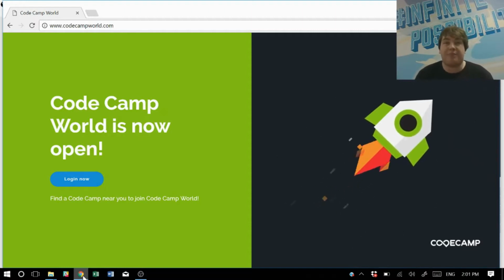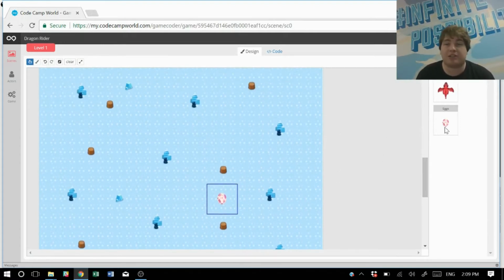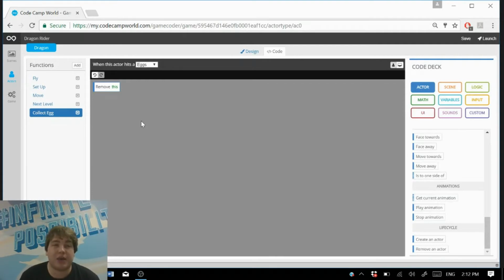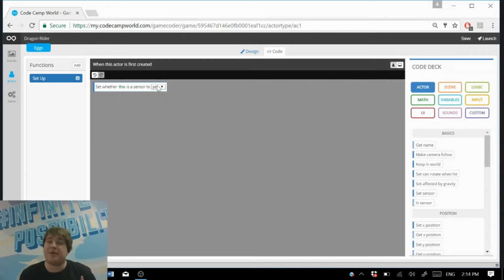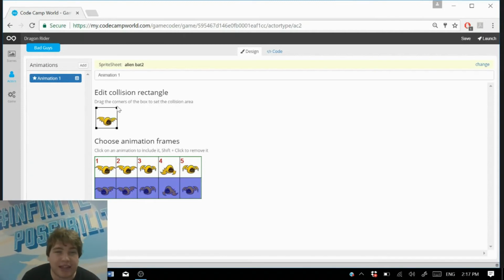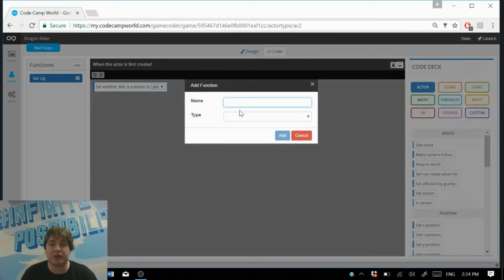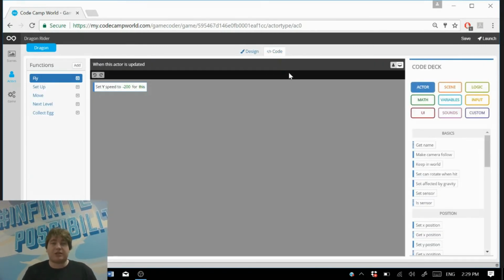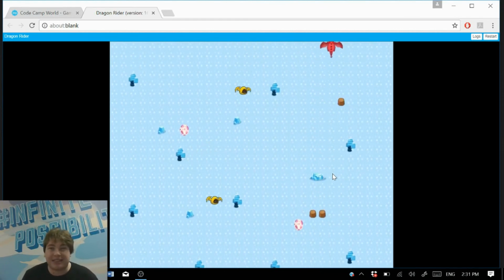Code Camp Challenge: Dragon Rider (Part Two)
Welcome to the second tutorial from Code Camp World. In this series, Jordan walks us through how to build 'Dragon Rider'!